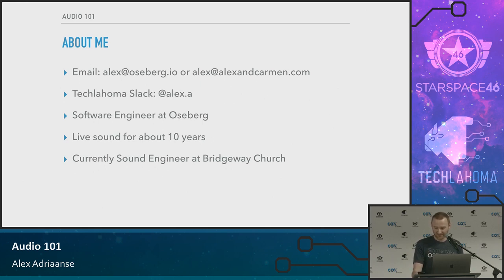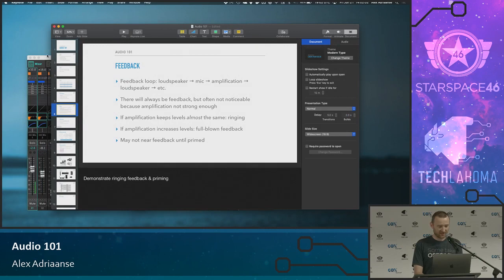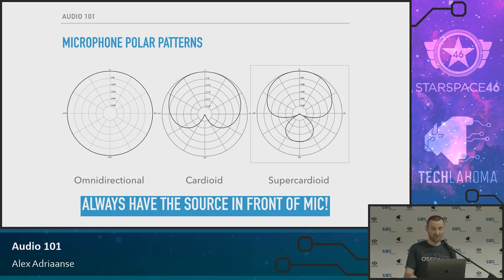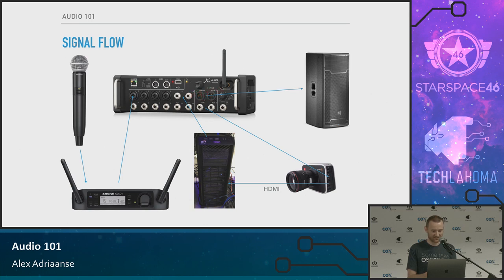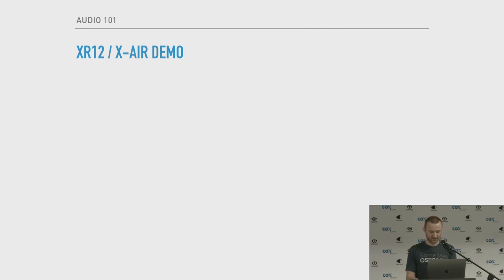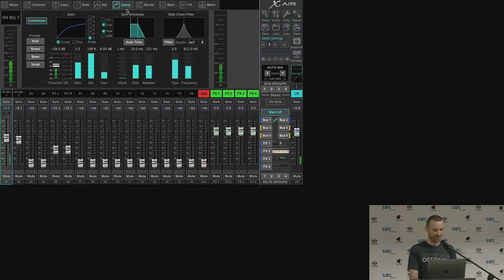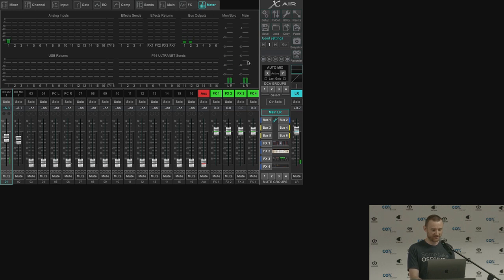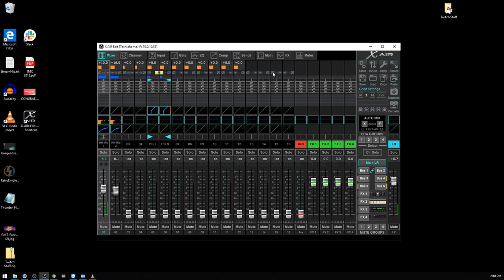Audio 101 - Alex Adriaanse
Alex talks about audio fundamentals and how to use Techlahoma's current setup at StarSpace46.

Alex is a Software Engineer at Oseberg and also has experience with running live sound. He uses his experience as a Sound Engineer to talk about tools used, and tips/things to keep in mind when running live audio.